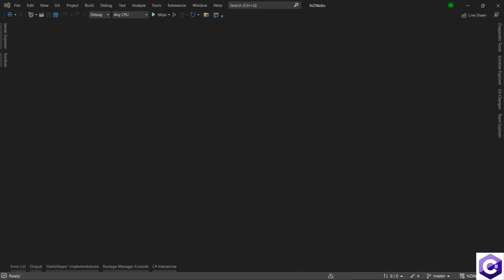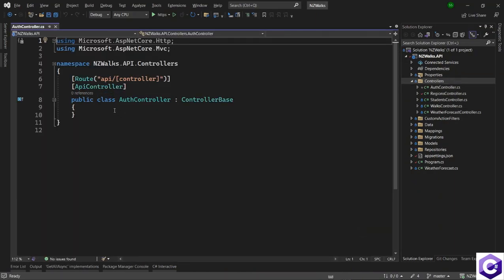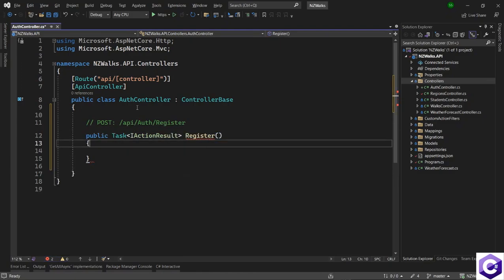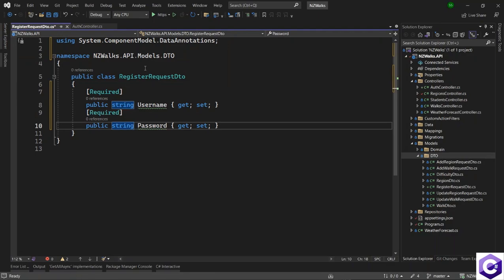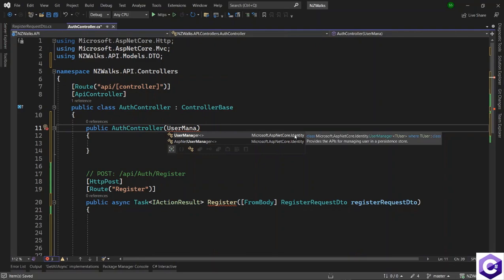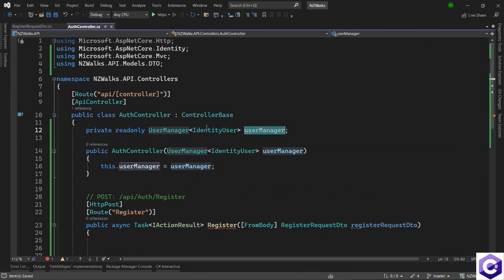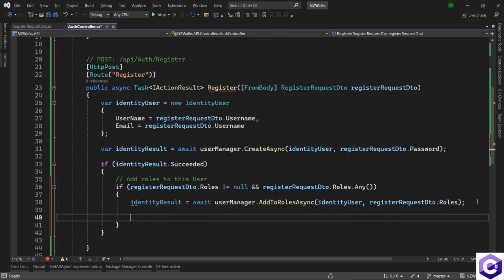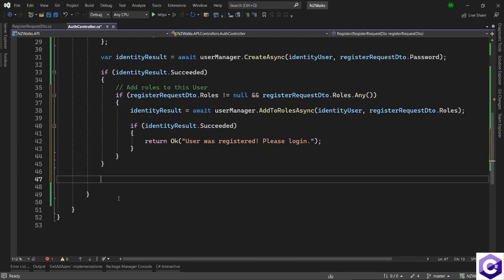How to Create Auth Controller and Register Action Method in ASP.Net Core Web API - Part #46